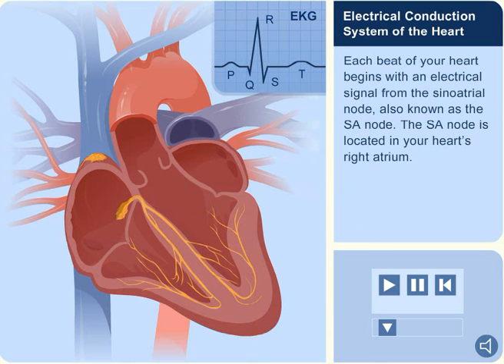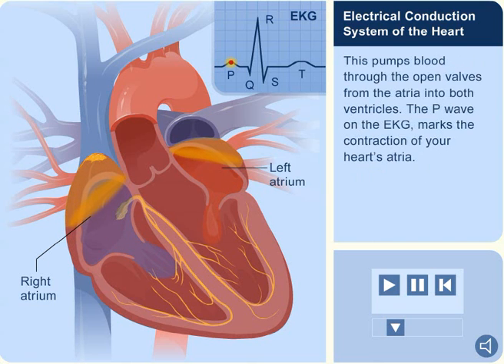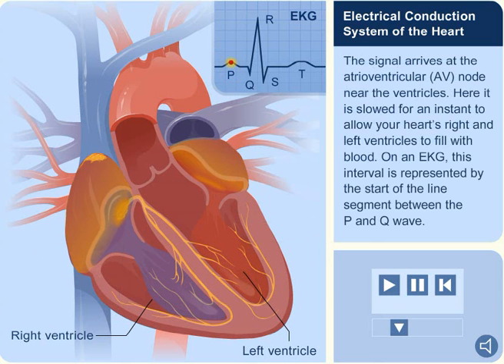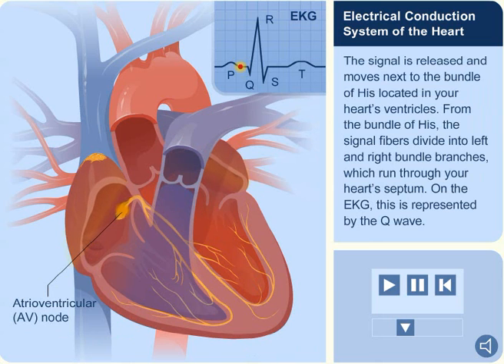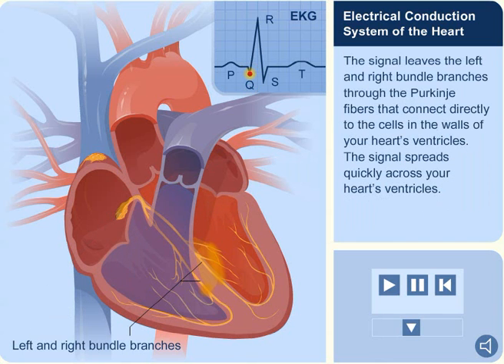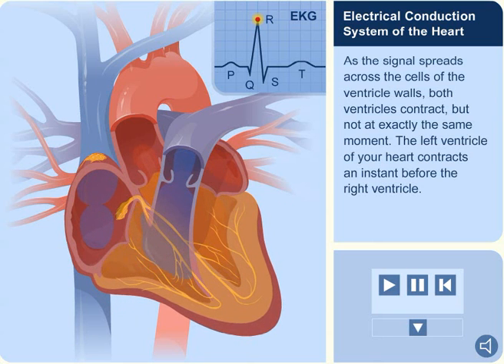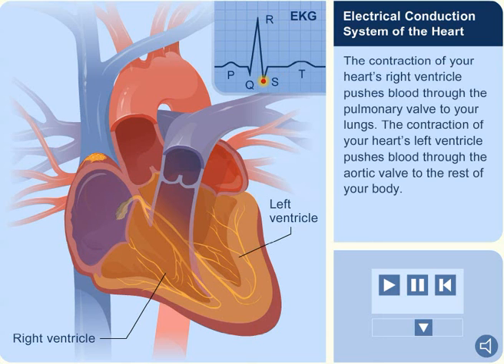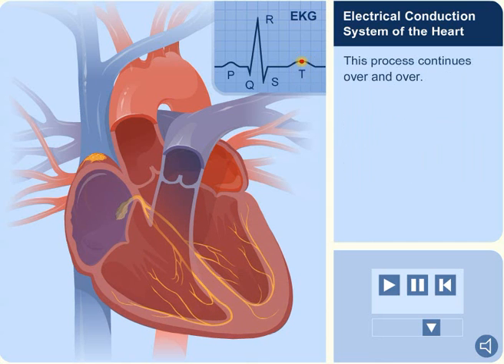Hearts Electrical System心臟電流傳遞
影片來源:national heart lung and blood institute(NHLBI) Diseases and Conditions Index,United States Department of Health and Human Services.